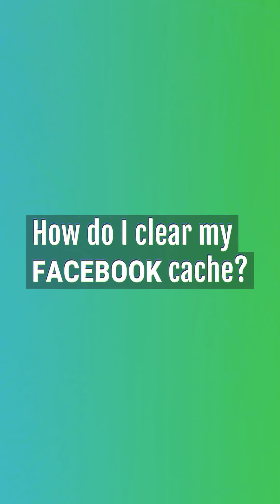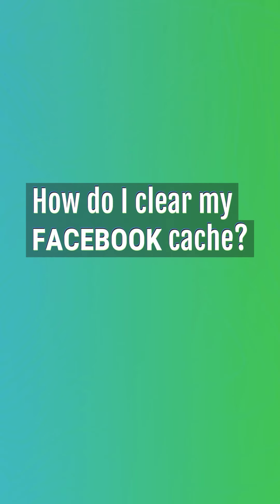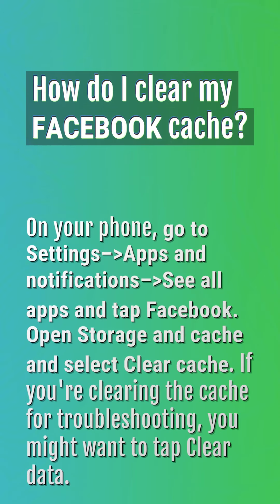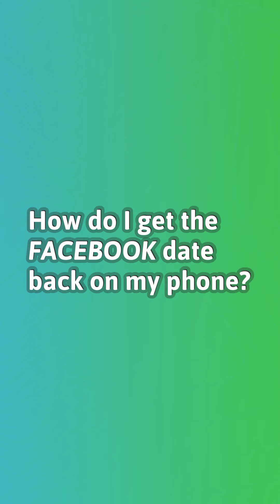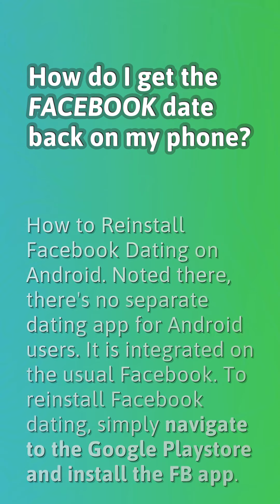How do I get Facebook to go back to 2022?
Is Facebook Down Today 2022 Uk

00:24 - How do I get Facebook to go back to 2022?
00:41 - How do I clear my Facebook cache?
01:04 - How do I get the Facebook date back on my phone?